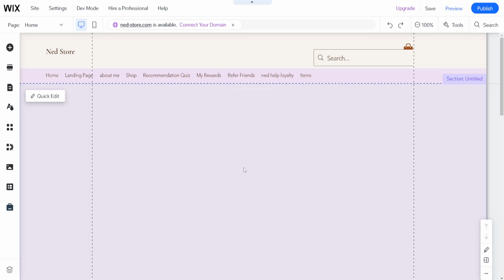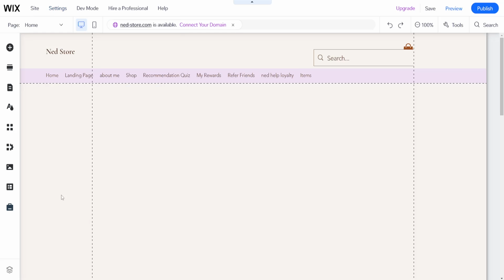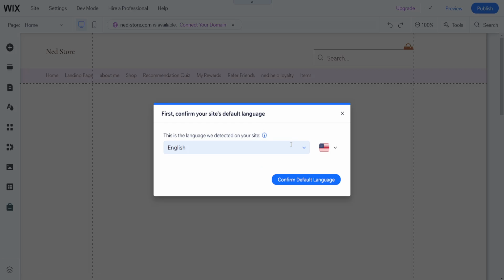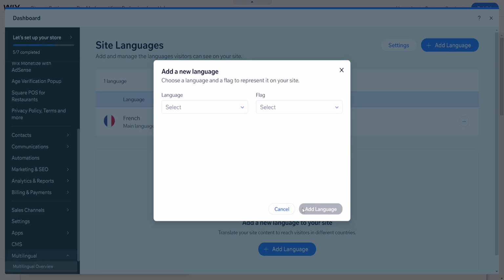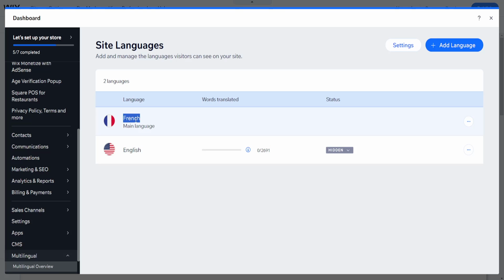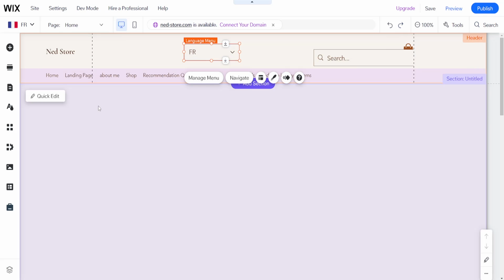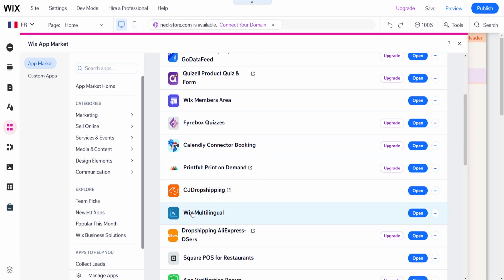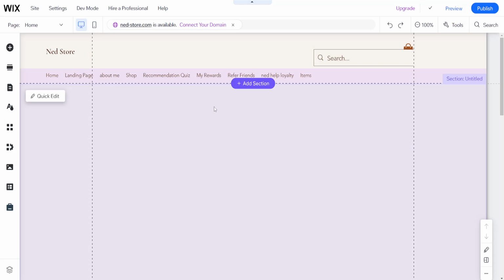How To Change Main Language On Wix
In this video I show you how to change your website's main language on Wix. If you want to learn how to switch your website's language to another in Wix then this is the tutorial for you.